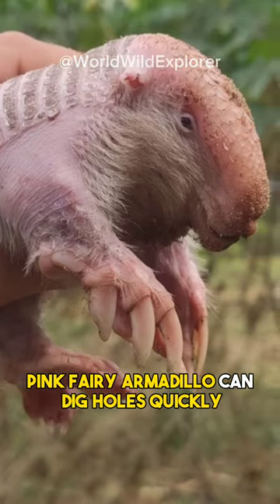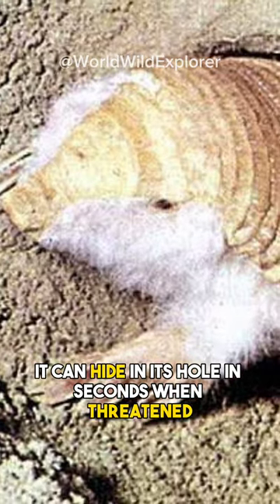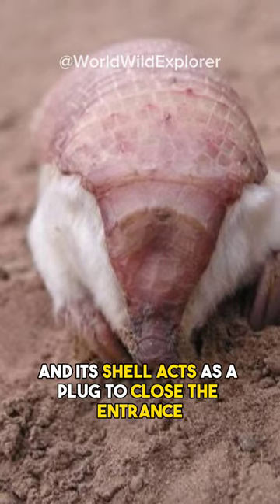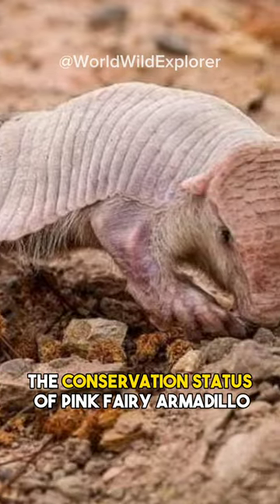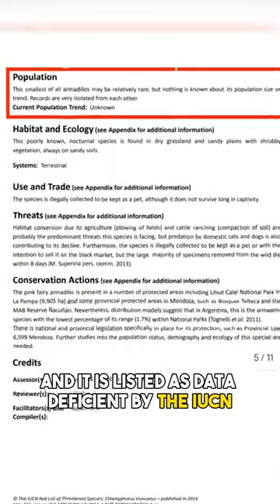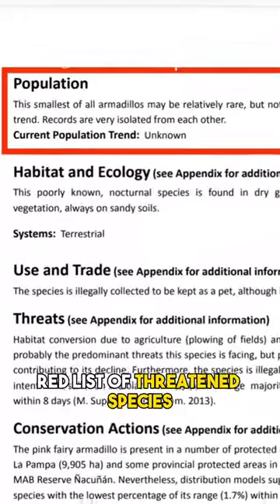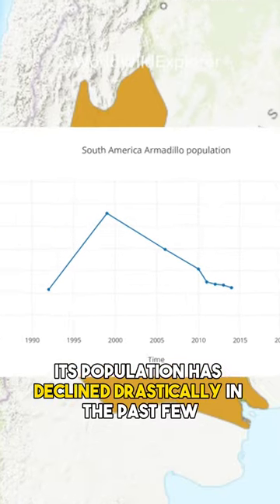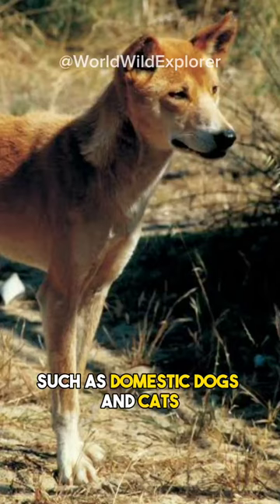Incredible Pink Fairy Armadillo Abilities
Explore the Pink Fairy Armadillo's remarkable hole-digging skills and its distinctive protective shell. Learn about its uncertain conservation status due to population decline from farming and predators.